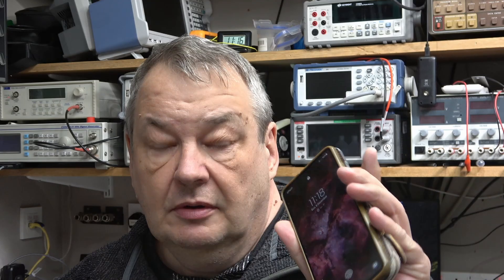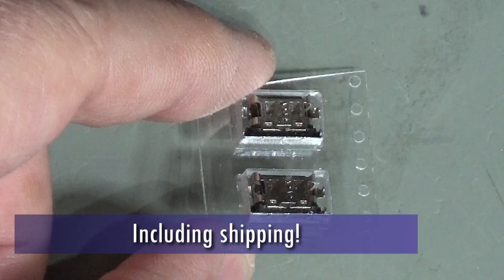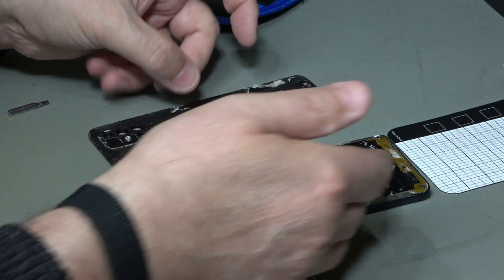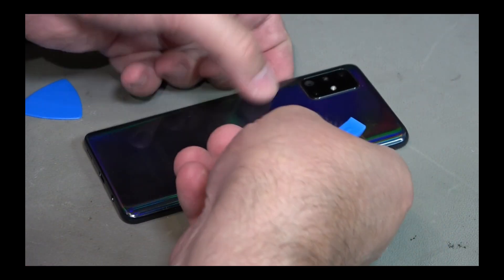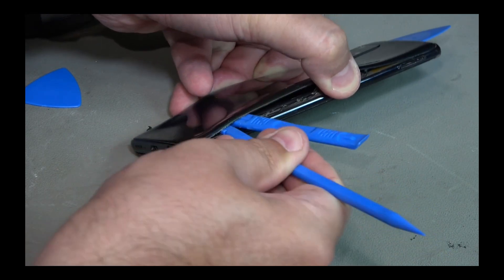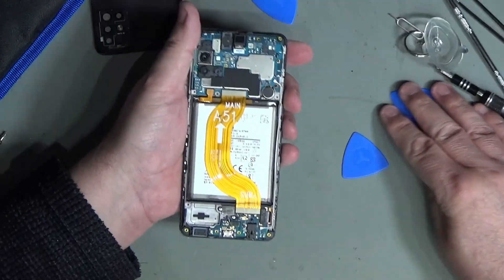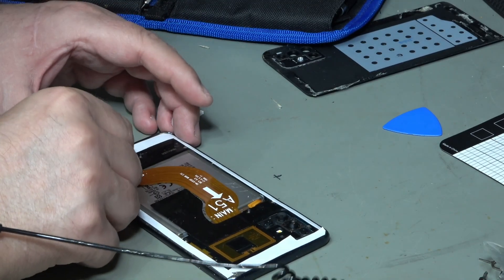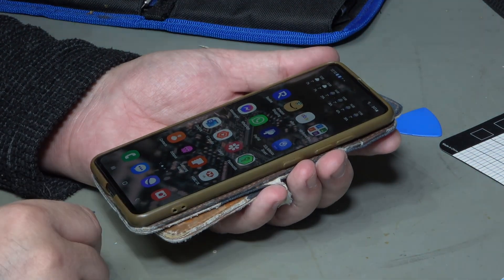Samsung A51 mobile USB Repair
Pete Fixes his mobile phone, A Samsung Galaxy A51 on which the USB port has become loose resulting in unreliable data connections and charging
(for the USA people that is a Cell Phone)

is the one I purchased, slightly more expensive but in the UK

To help me keep the channel going I recommend the following links:
🔸Topcashback . As well as all the usual shops this site offers cashback from Farnell, RS Online, Rapid, ebay and plenty more too.  Please make sure you sign up using the link above so that both you and I get a sign-up bonus!  At time of writing that is £10 for you once you earn £10 cashback, there is a no fees option and you can take as long as you like to accure the £10 cashback.
🔸Octopus Energy is offering £50 for new customers if you sign up with this

00:00 - Start
00:02 - Intro
00:28 - The Parts and plan
01:14 - Open the phone
03:11 - Unscrew Sides and boards
04:00 - We're in!
04:07 - Disconnect the old board
04:51 - In with the new!
06:01 - Reassembly
08:32 - Phew!
08:58 - Outro